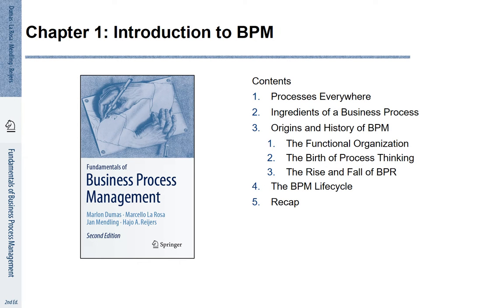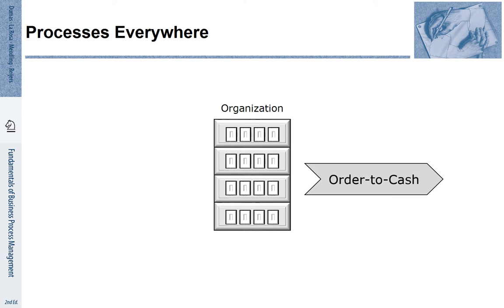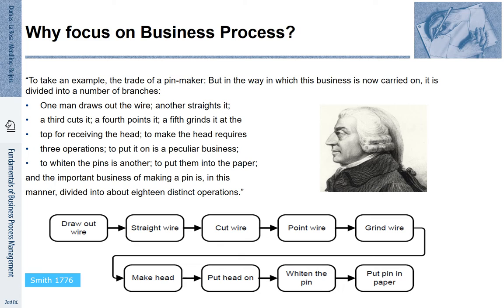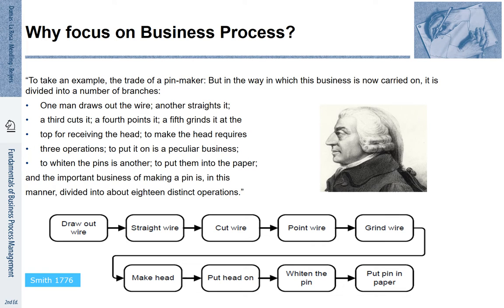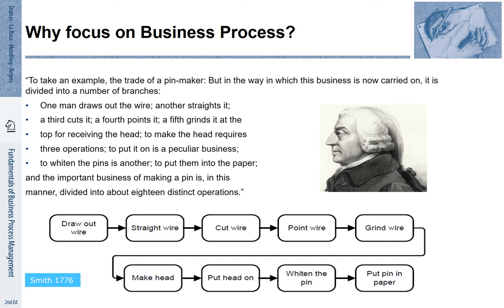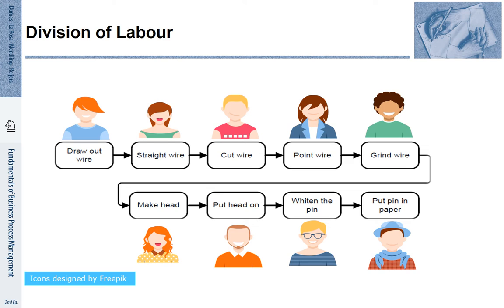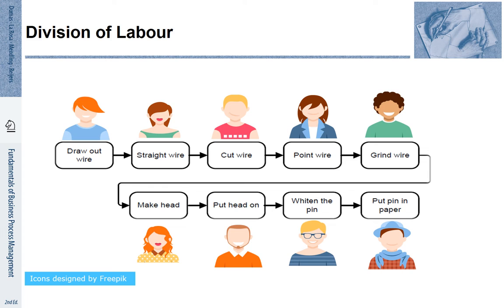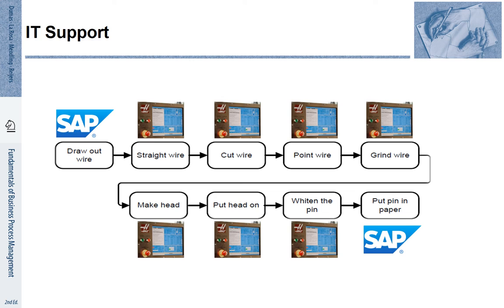FBPM-1.1.: Fundamentals of Business Process Management (BPM) - Introduction to BPM